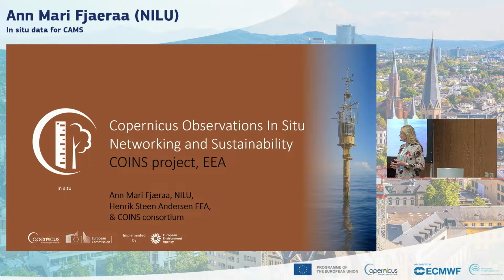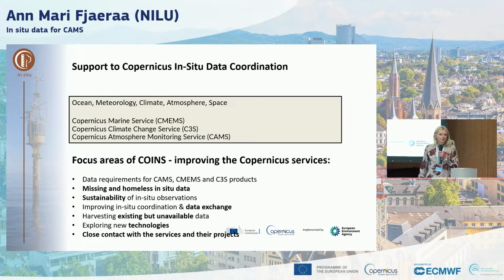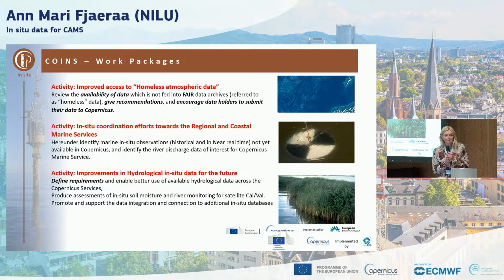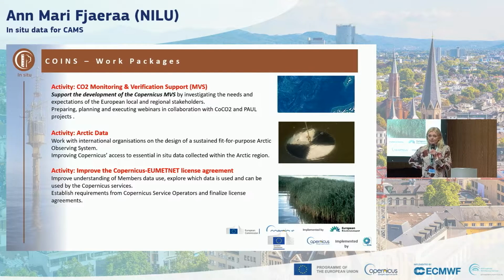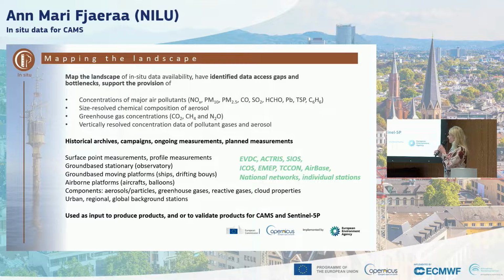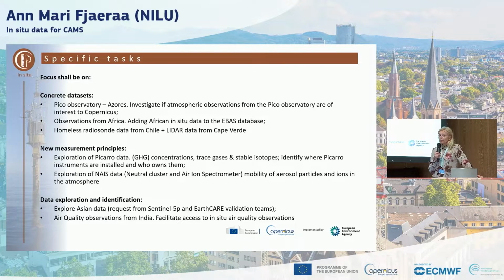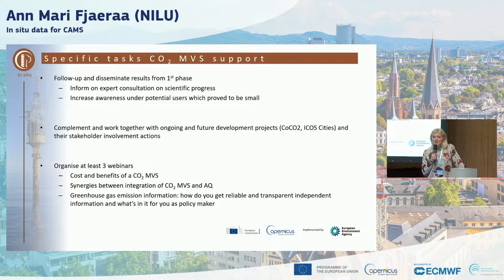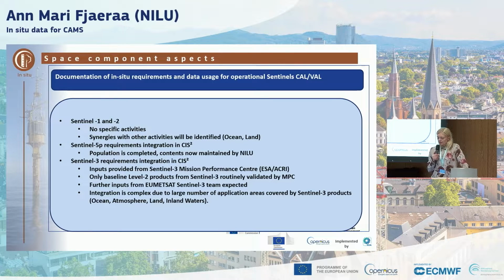In situ data for CAMS - A M Fjaeraa, NILU